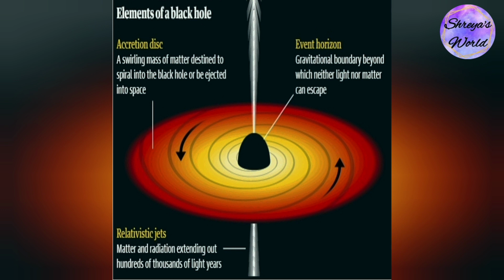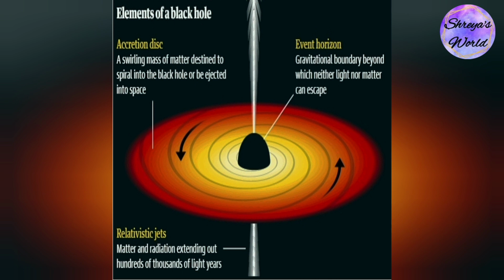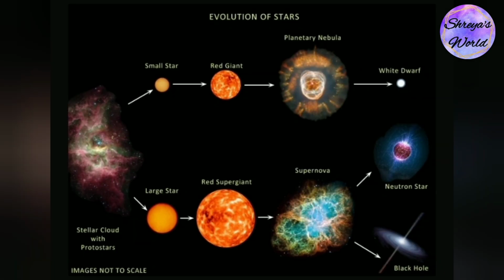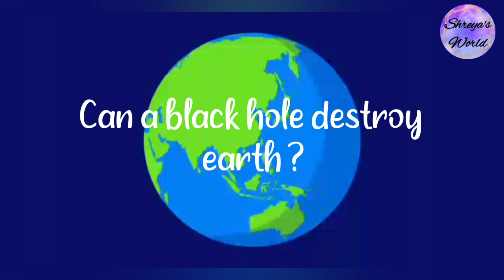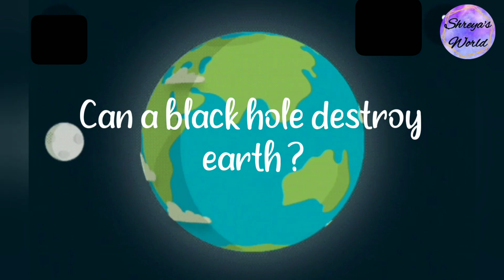BLACK HOLE | What If A Black Hole Enters Solar System ?| What If Two Black Hole Collides ?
URL: InShot